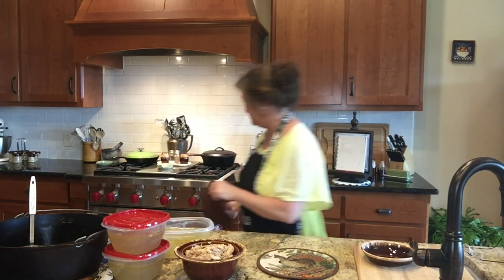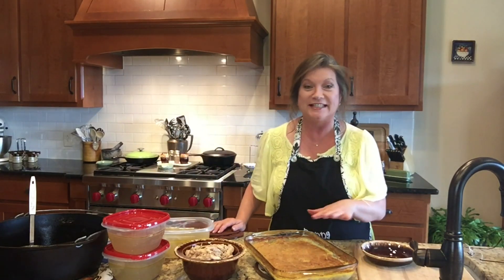Yummy Chicken Pie with Danna ▶️Play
A delicious Yummy Chicken Pie recipe for you and your family.